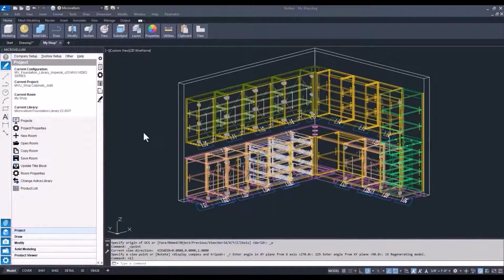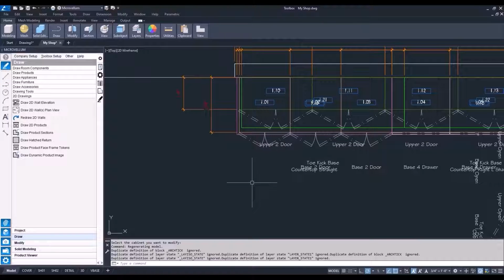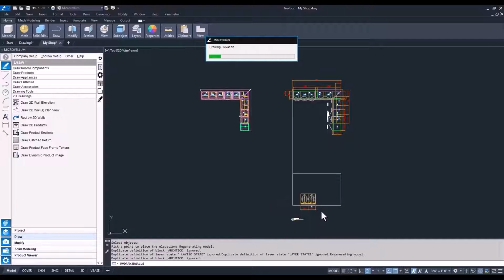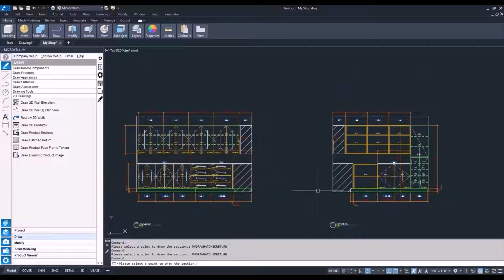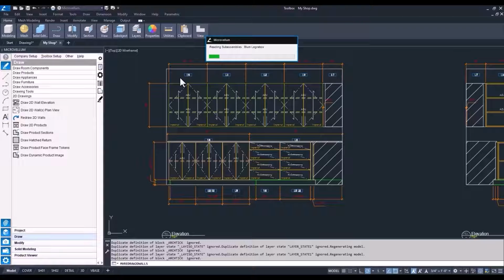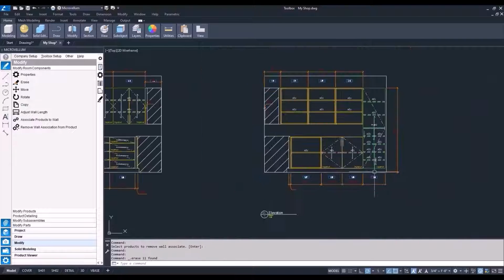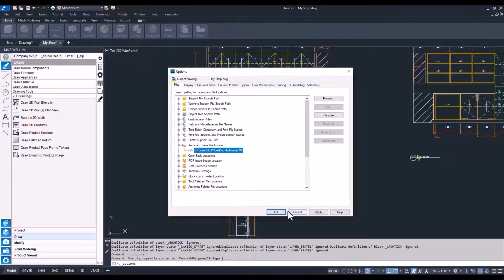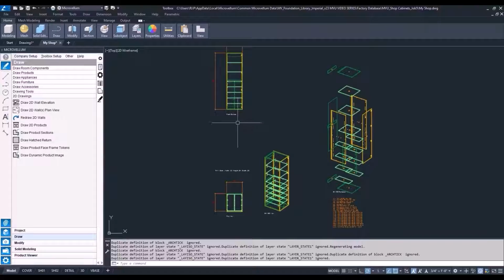Intro to 2D Drawing Tools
In this video, you will learn about the various 2D drawing tools within Toolbox used for creating shop drawings, sections, plan views, and elevations.

You will also learn how to create Dynamic Product Images—views of products that are automatically drawn and reflect any change made to products in 3D drawings.